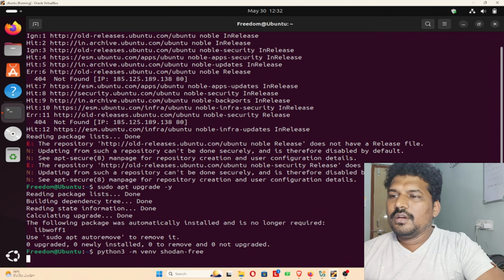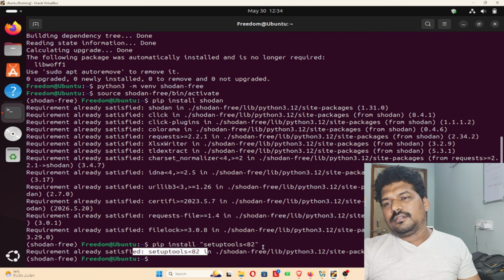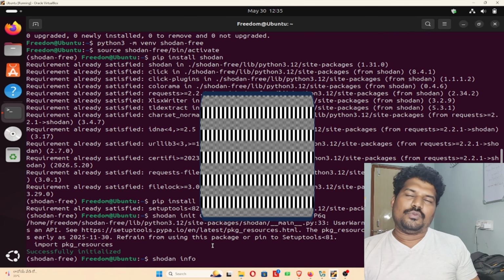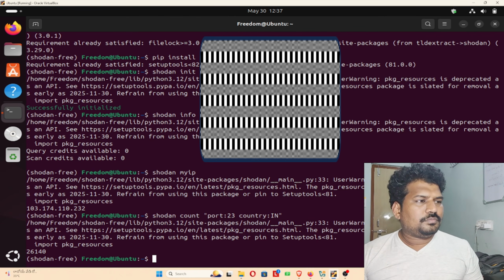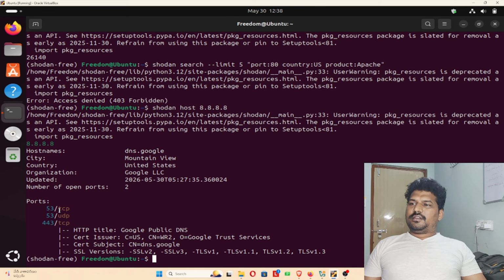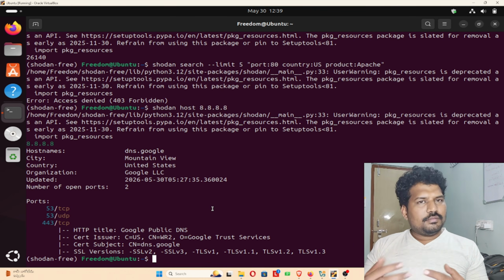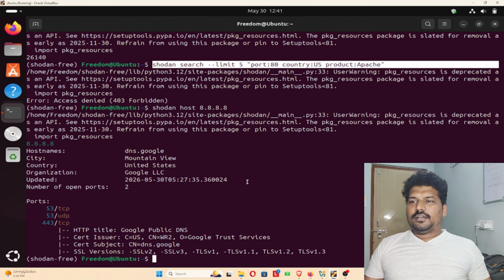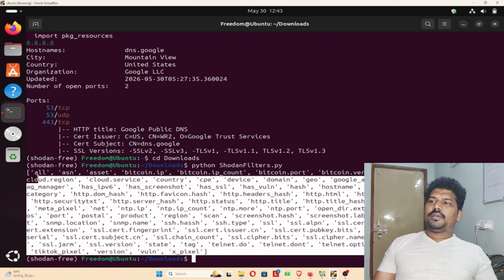How to Use Shodan for FREE - No Login & Free Tier CLI Tutorial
Want to use Shodan but don't want to pay for an expensive subscription? In this step-by-step masterclass, we break down exactly how to use Shodan completely FREE—both without logging in and by maximizing a Free Tier API account!

We will be using an Ubuntu Virtual Machine to install the Shodan CLI, walk through a common Python 3.12 bug (ModuleNotFoundError: No module named 'pkg_resources'), and show you how to fix it instantly. You'll also learn how to run zero-credit OSINT reconnaissance using `shodan count` and how to safely inspect public infrastructure using `shodan host 8.8.8.8` without spending a single search credit!

🔥 WHAT YOU WILL LEARN:
- How to use Shodan passively without an account
- How to look up public IP configurations for free
- Setting up Shodan CLI in an Ubuntu Python Virtual Environment
- Fixing the Python 3.12 "setuptools" and "pkg_resources" crash
- The difference between credit-free commands and what triggers a 403 Forbidden error

python script for Shodan filter Options
import shodan

api = shodan.Shodan('YOUR_SHODAN_API_KEY')
print(api.search_filters())